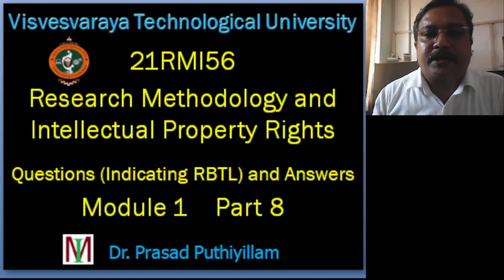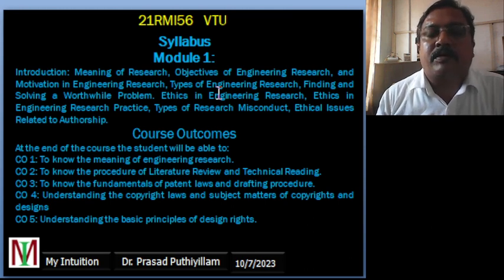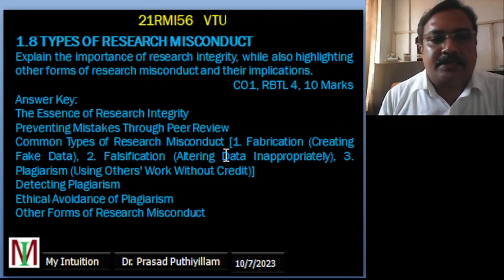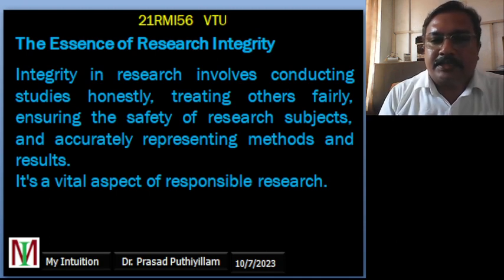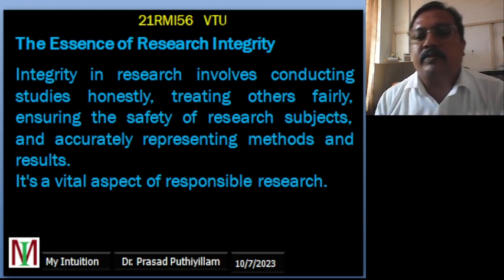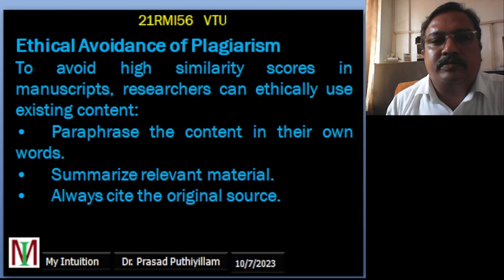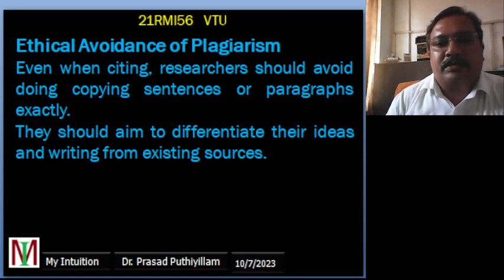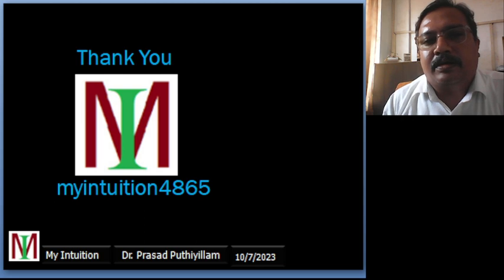VTU, 21RMI56, Research Methodology & IPR, Question & Answer, Types of Research Misconduct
Module 1 Part 8 Question and Answer